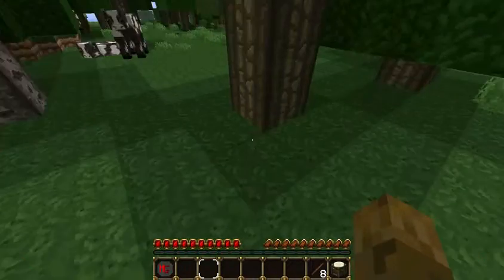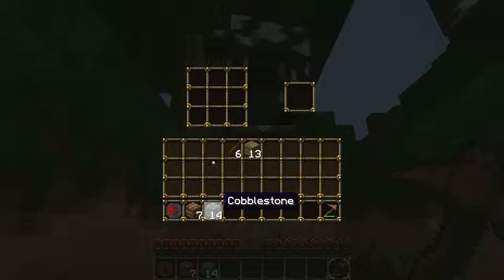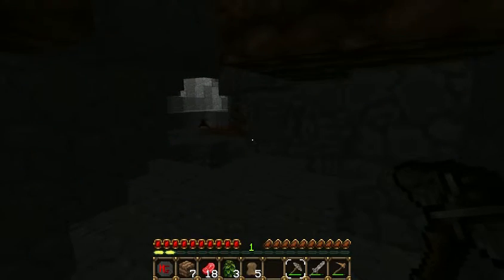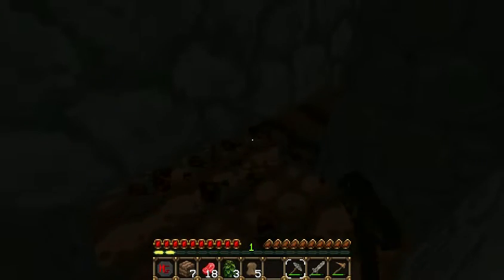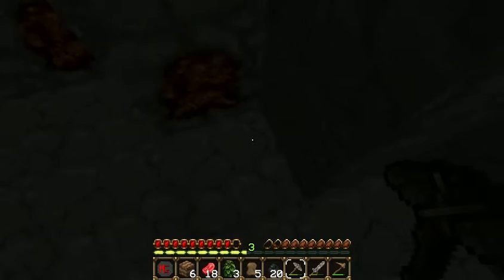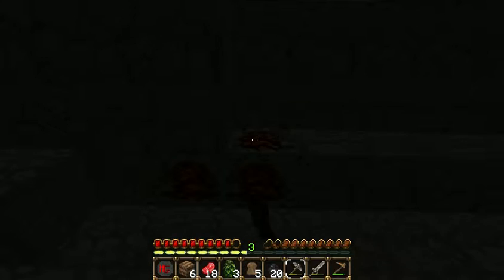minecraft ep1 moded soon